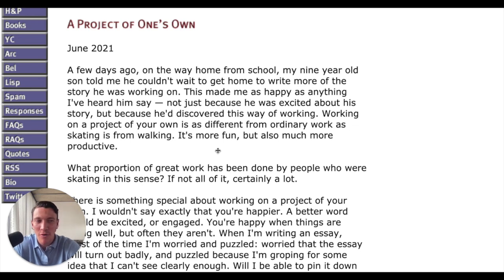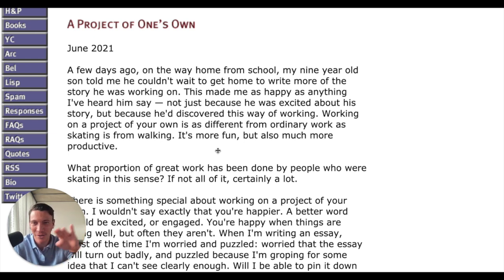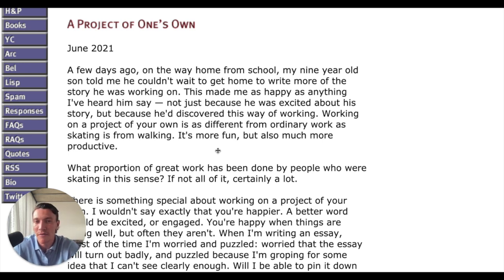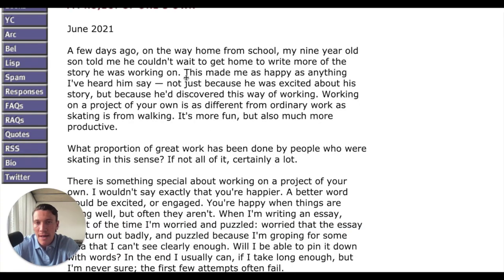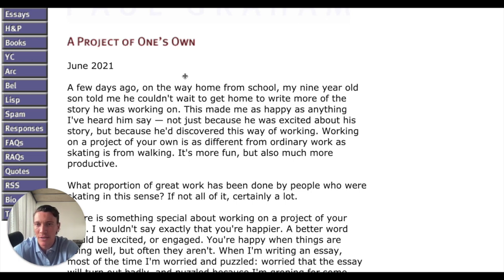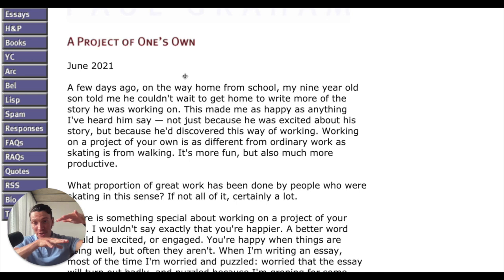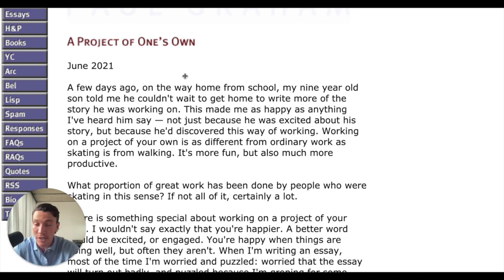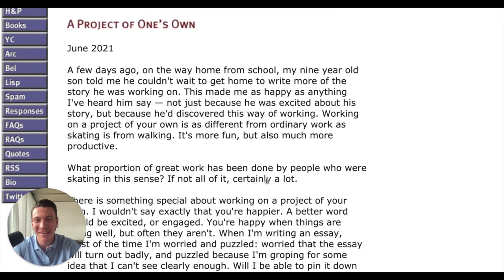How to Write an Intro like Paul Graham (YCombinator Founder)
I break down how Paul Graham hooks you in the first two paragraphs of his essay "A Project of One's Own."

RECOMMENDED ESSAYS
Short form:

I’m David Perell and I’m a writer, teacher, and podcaster. I believe writing online is one of the biggest opportunities in the world today. For the first time in human history, everybody can freely share their ideas with a global audience. I seek to help as many people publish their writing online as possible. and my online course, Write of Passage